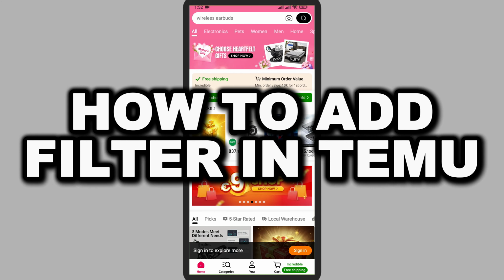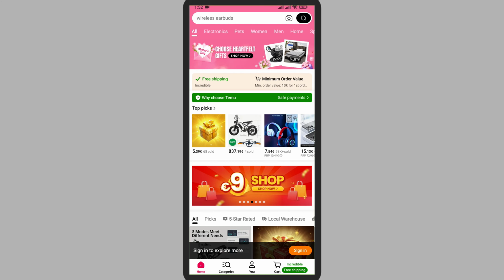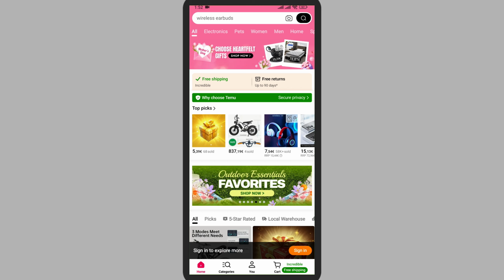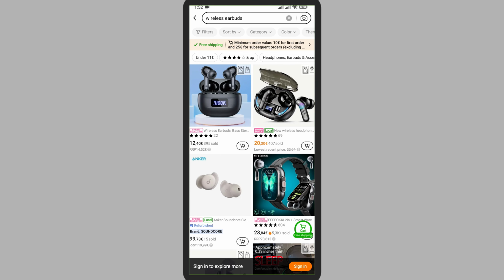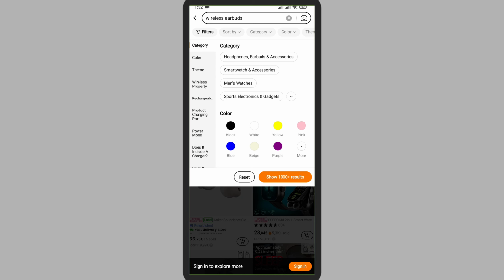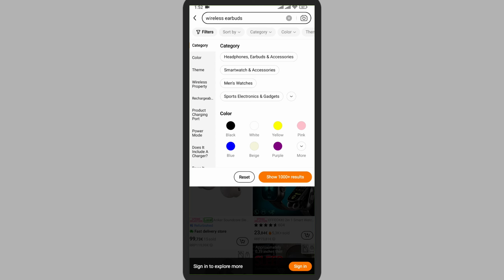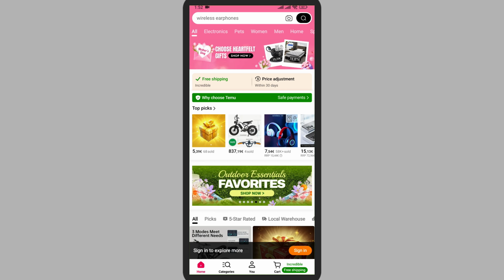How to Add Filter in Temu 2025?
Want to find the right product faster on Temu? In this tutorial, you'll learn how to add filters in Temu to refine your search results by price, category, rating, shipping options, and more. Whether you’re browsing clothes, electronics, or home goods, using filters helps you shop smarter and save time!

🛒 Perfect for Temu users who want better results and more personalized shopping experiences. Works on both Android and iOS.